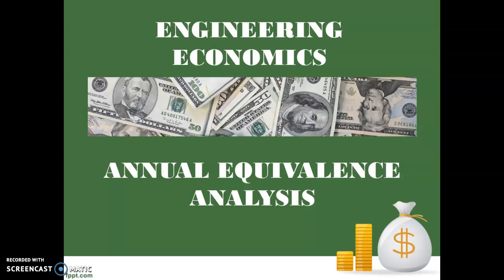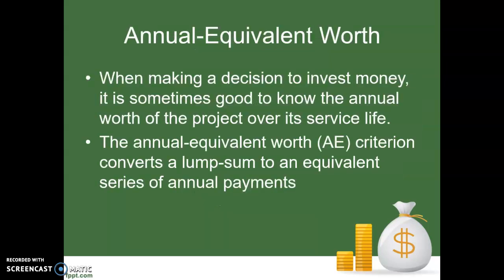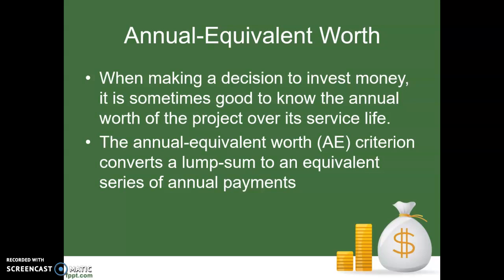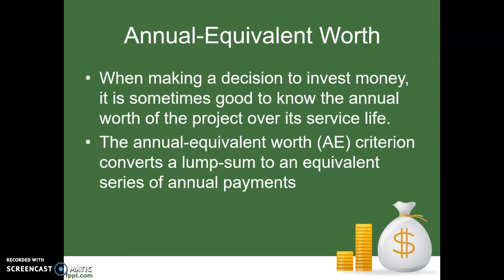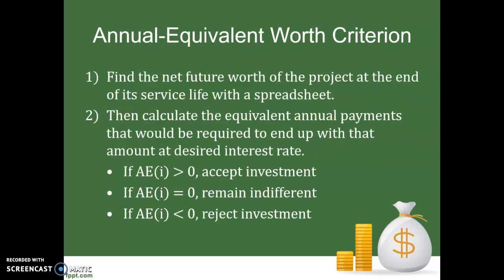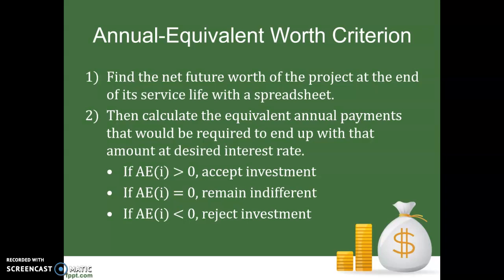MECH 2100 ch6 pt1